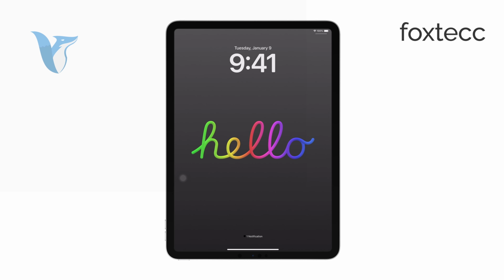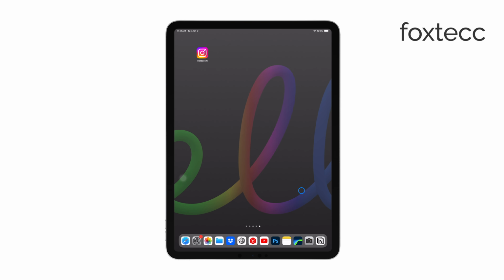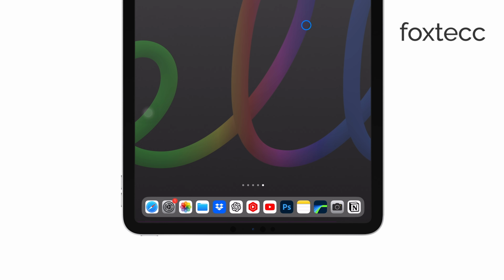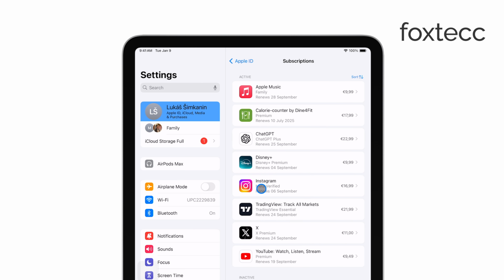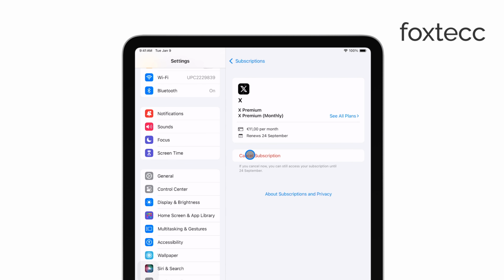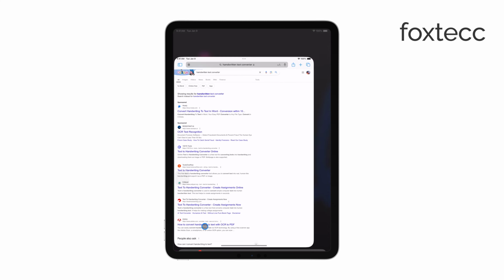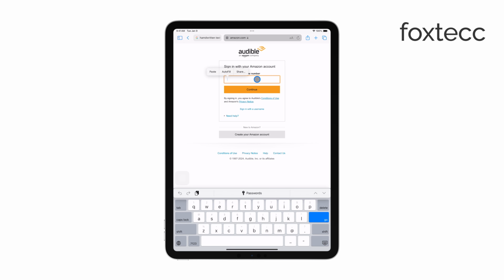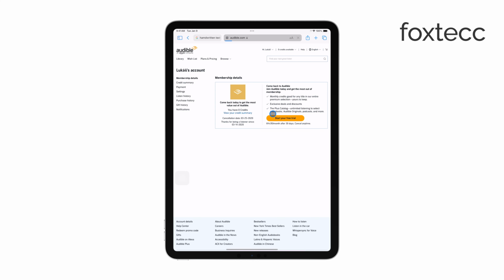How to Cancel Audible Subscription on iPad (tutorial)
In this video, we’ll walk you through the process of canceling your Audible subscription on your iPad. Follow our simple instructions to manage your subscription and stop future charges. Ideal for anyone looking to easily manage their Audible account from their device.